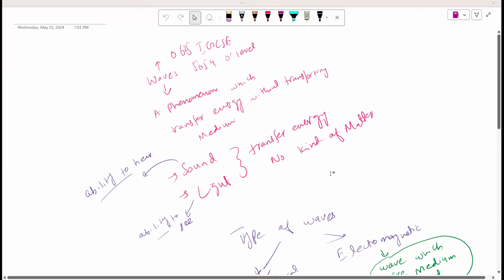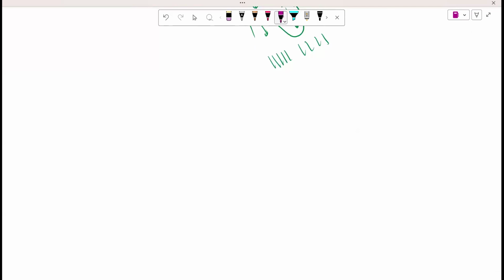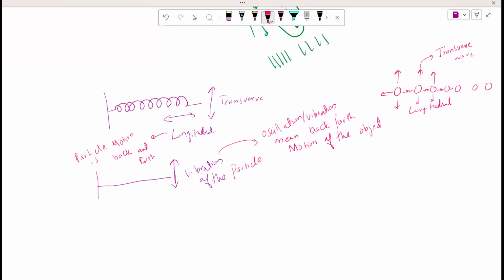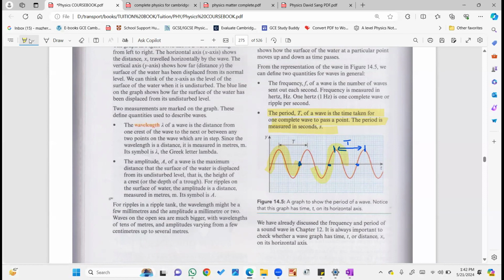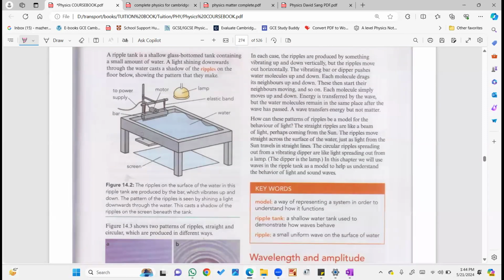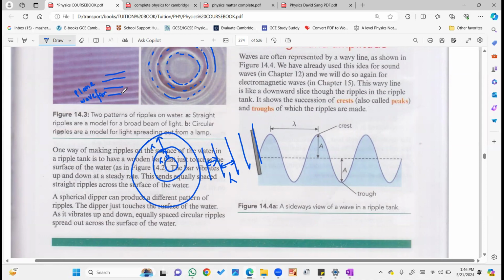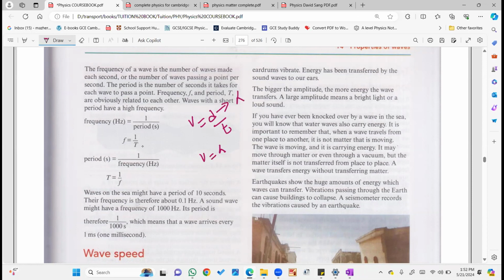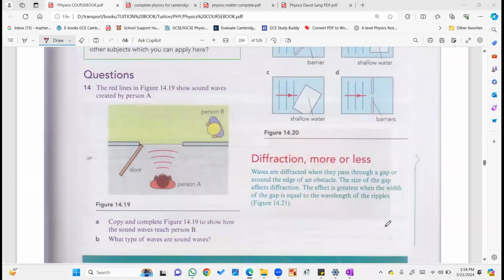0625/5054| WAVE PROPERTIES